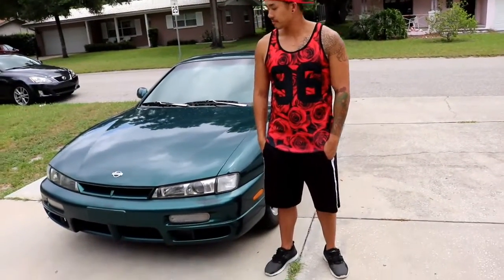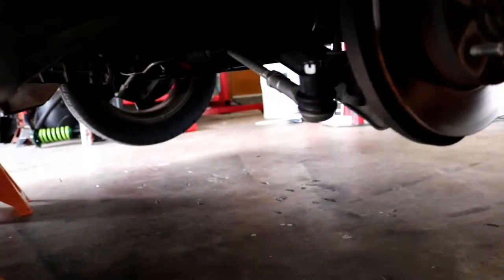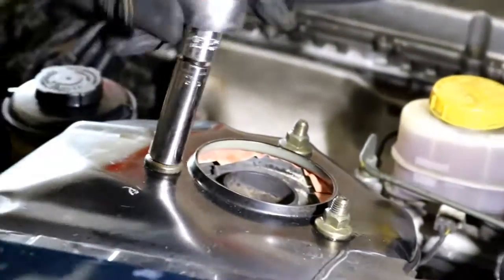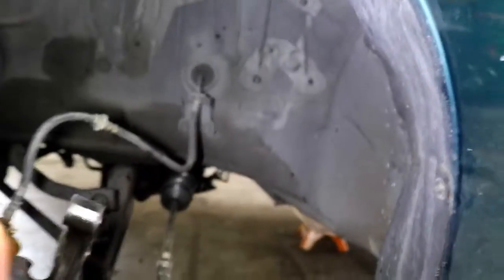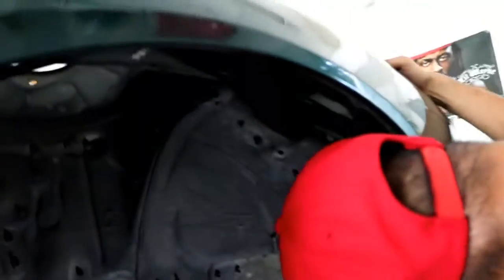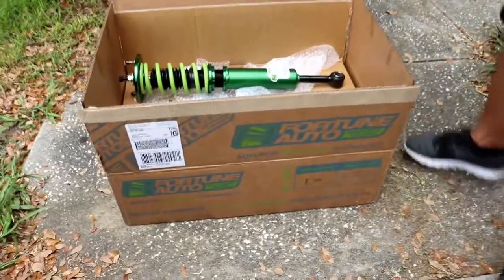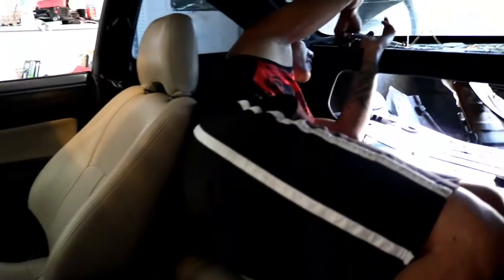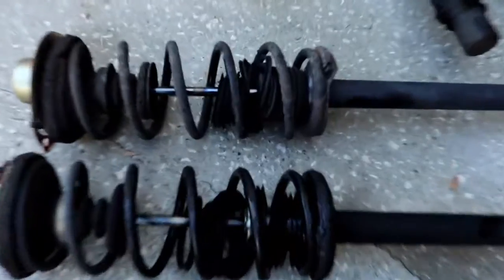KOUKI GOES FORTUNE AUTO!!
Kamikaze squad member jon gets new fortune auto 500 series coilovers for his Virgin kouki